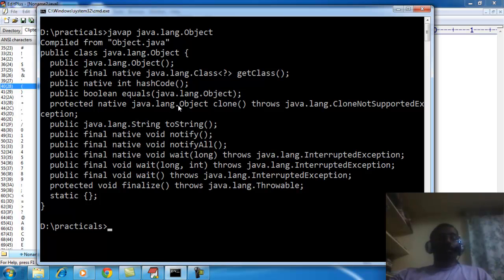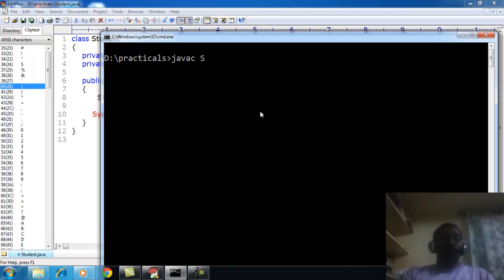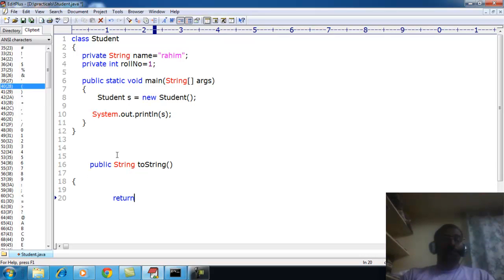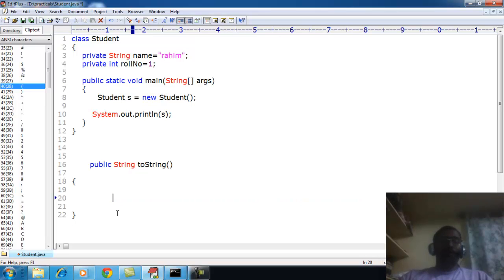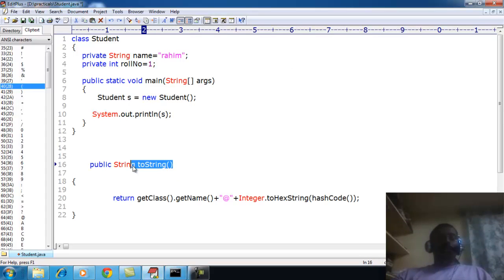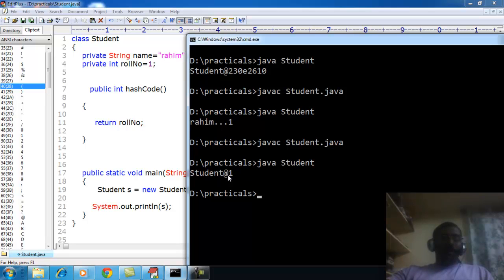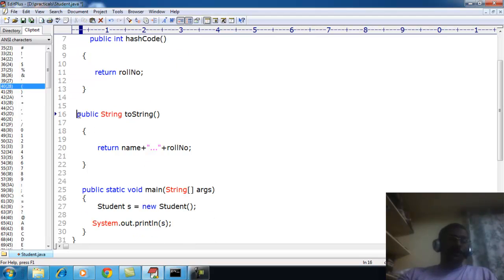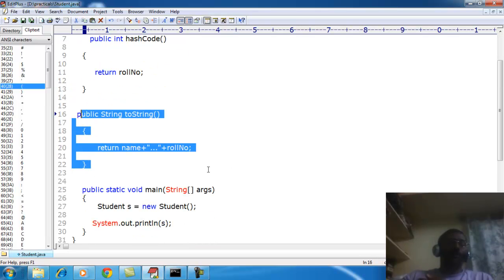toString vs hashCode